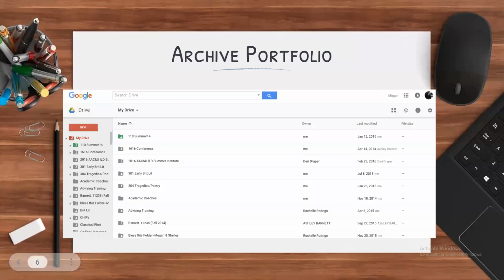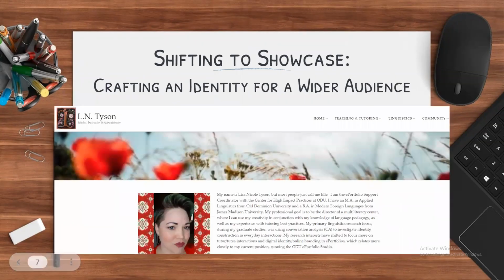ODU General Intro to ePortfolio Support